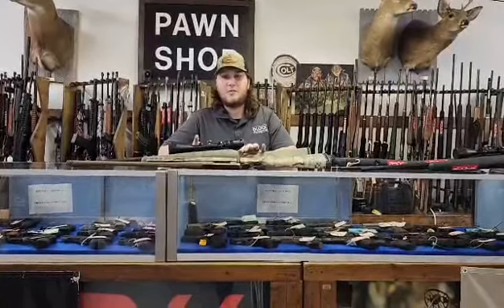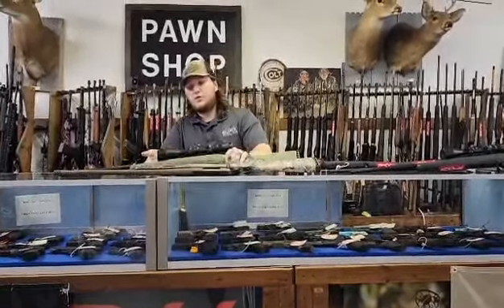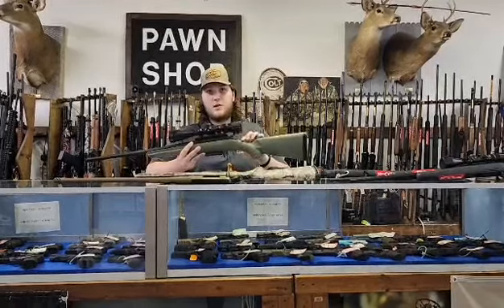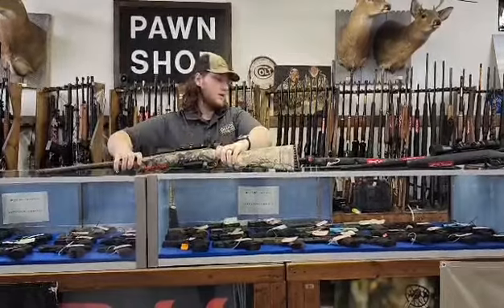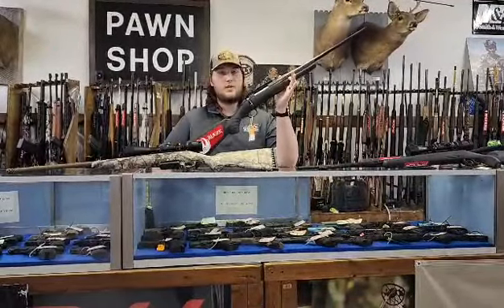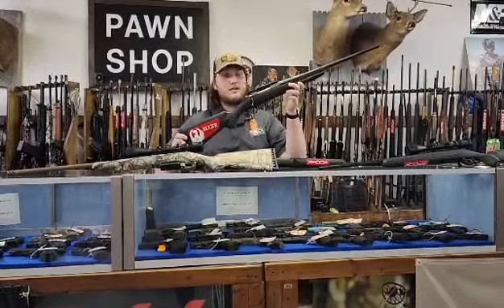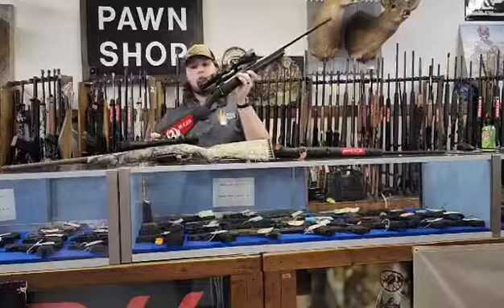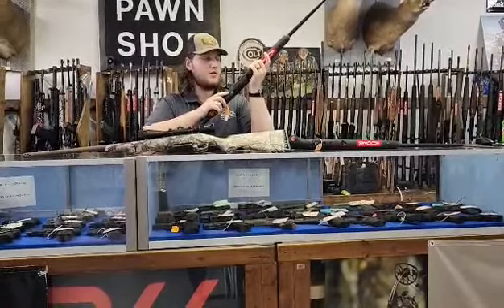Daily Update 10 04 2022